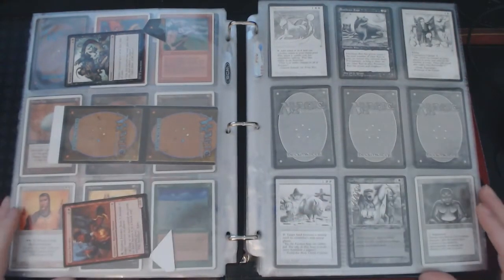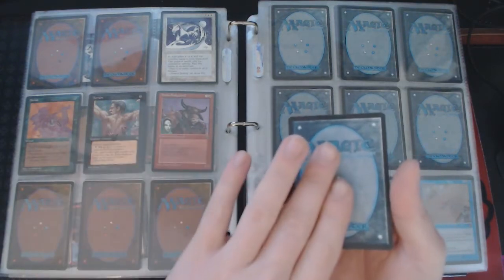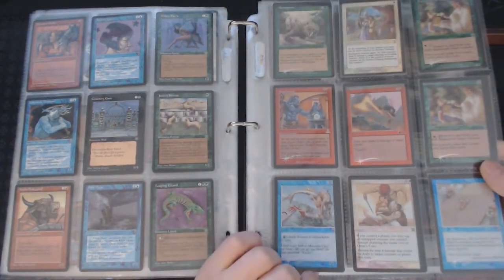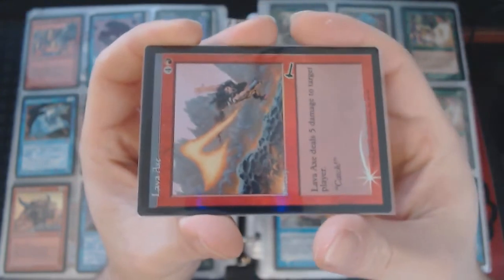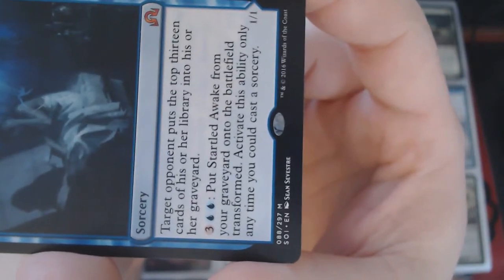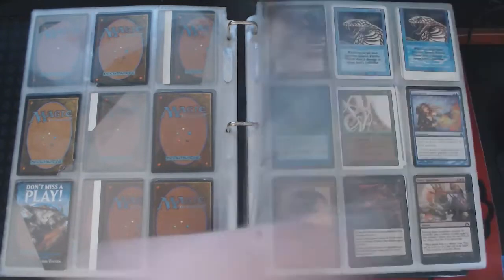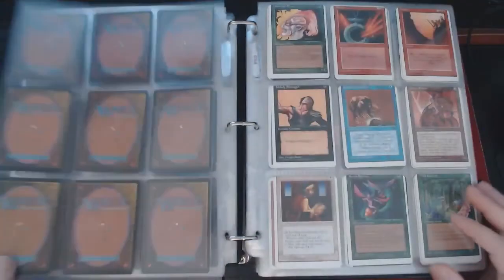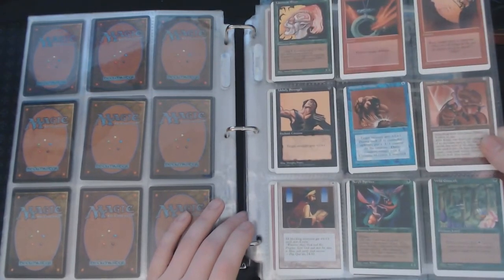Digital Binder Project" Episode #08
Join me as I narrate the contents of my misprint and rarities binder!